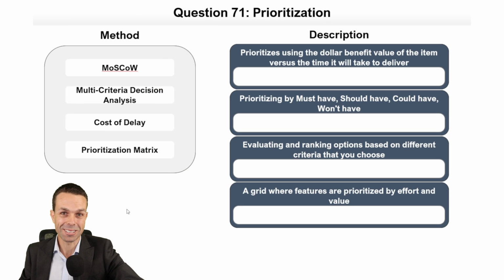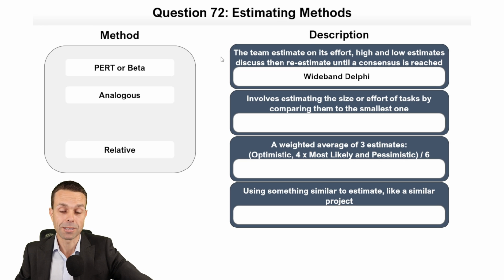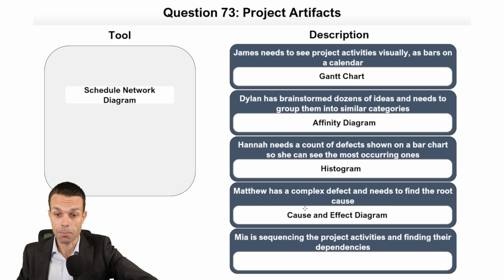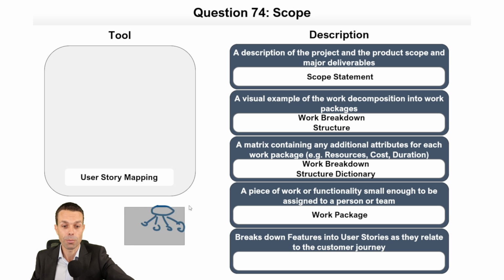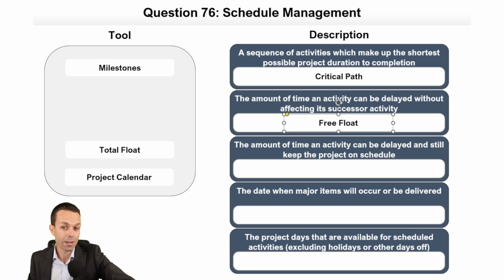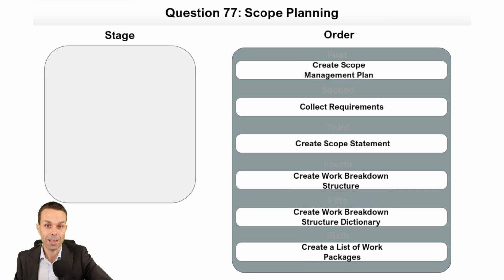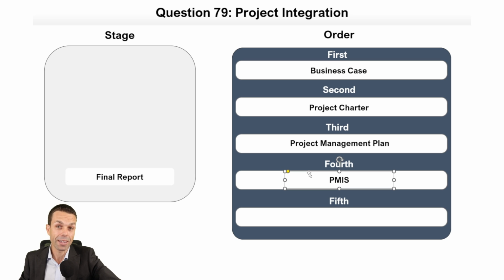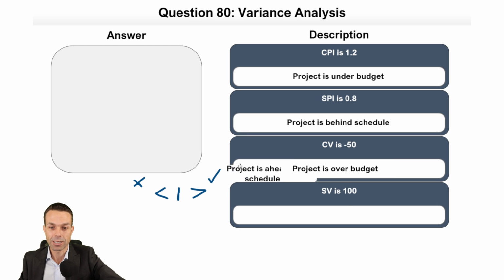10 Amazing Drag and Drop Questions for your PMP Exam (71 to 80)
10 PMP Drag & Drop Questions and Answers from the PMBOK 7th Edition, Process Groups Practice Guide, and Agile Practice Guide.

Timestamps
00:00 Intro
00:50 Question 1: Prioritization
02:08 Question 2: Estimating Methods
04:08 Question 3: Project Artifacts
05:22 Question 4: Scope
07:15 Question 5: PM Talents
08:09 Question 6: Schedule Management
09:26 Question 7: Scope Planning
10:48 Question 8: Schedule Planning
11:51 Question 9: Project Integration
13:07 Question 10: Variance Analysis
14:46 Pep talk